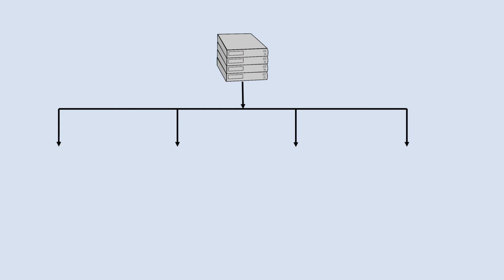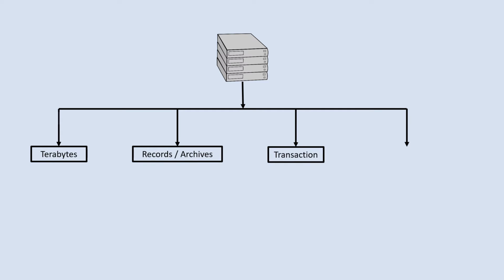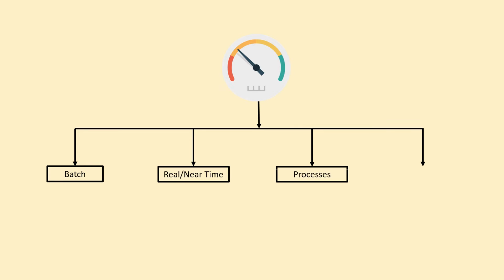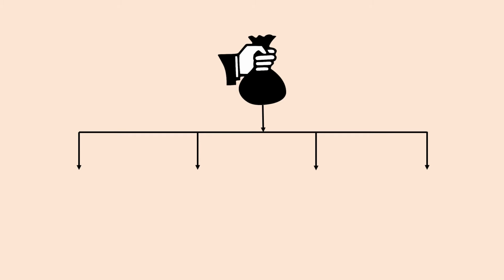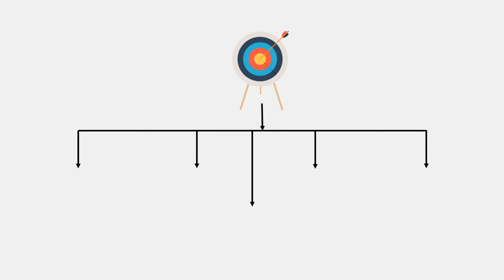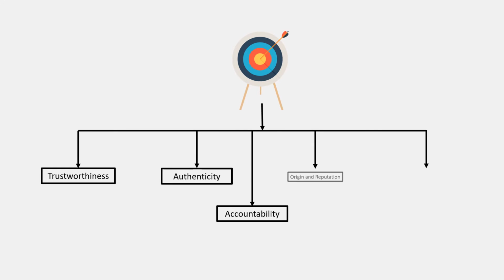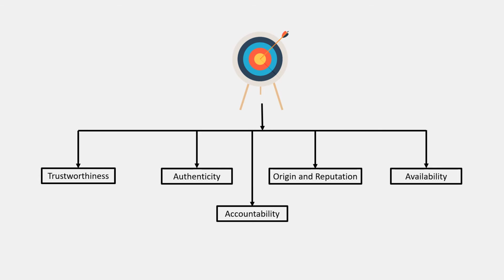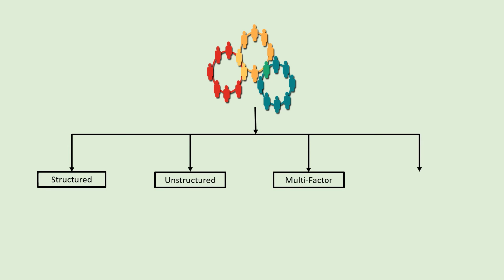BIG DATA EXPLAINED!! Industry 4.0!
In this video were going to talk about Big Data, their characteristic, usage, advantages and disadvantages.
Big Data is one of the Pillar of Industry 4.0

Industry 4.0 Explained!

References
Ishwarappa, & Anuradha, J. (2015).
A Brief Introduction on Big Data 5Vs Characteristics and Hadoop Technology.
Procedia Computer Science, 48, 319–324.

Cole of Duty Cole Market Research Covid 19 impact on Healthcare
Report by Hive Research

Mushroom Networks How to Reduce MPLS Cost with SDWAN Image